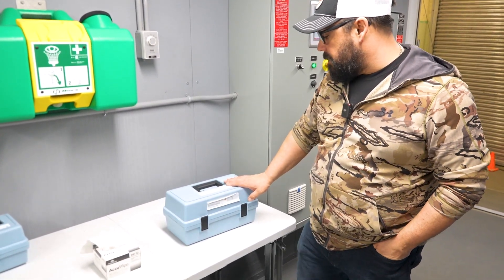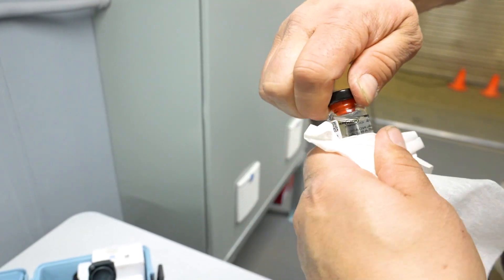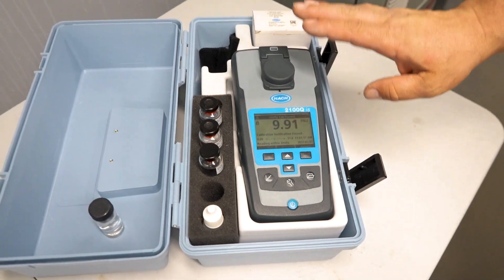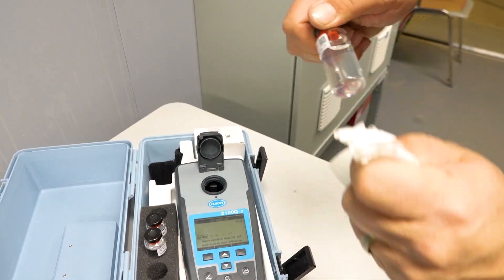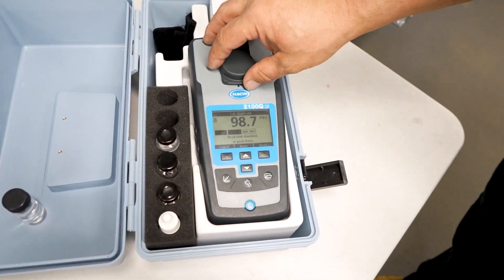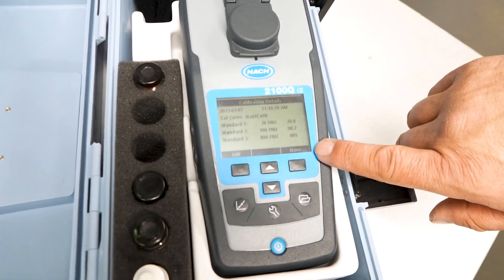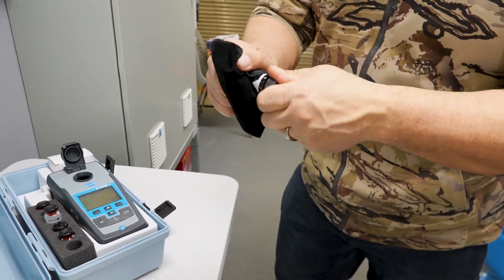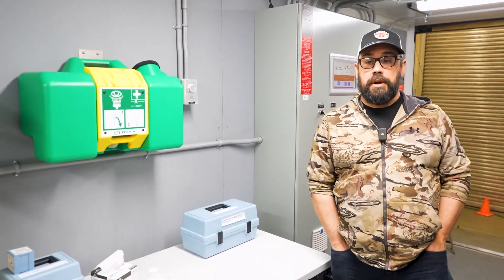Calibrating Portable Turbidity Meter: Step-by-Step Guide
Learn the essentials of calibrating a portable turbidity meter, an important instrument for water quality testing. This step-by-step guide covers the calibration process, cleaning, and handling techniques to help you achieve accurate measurements